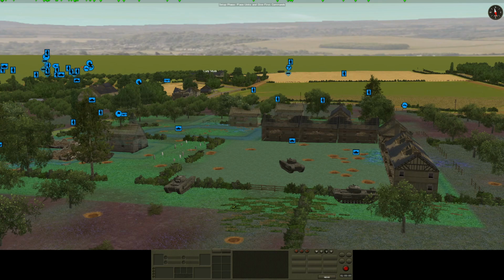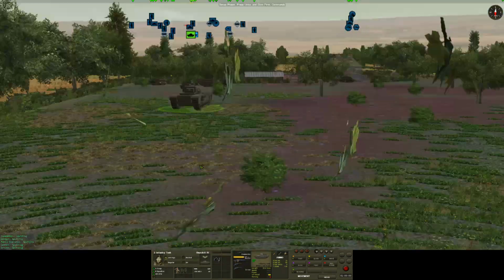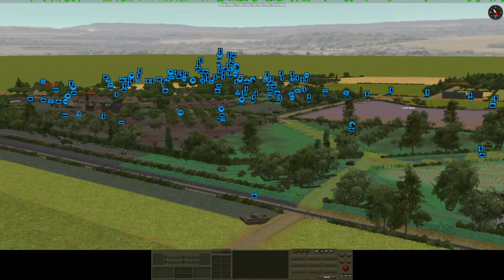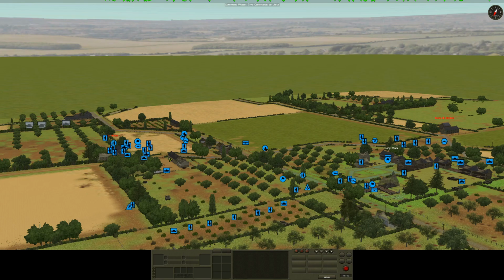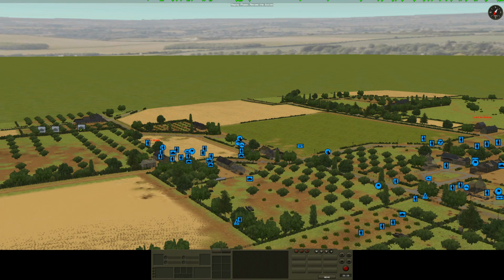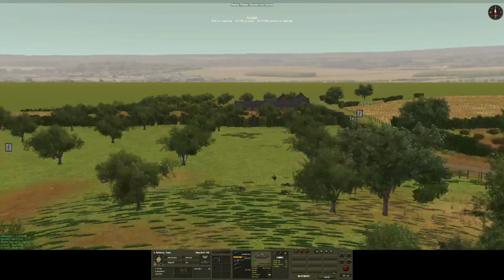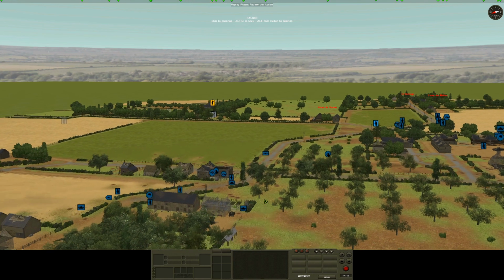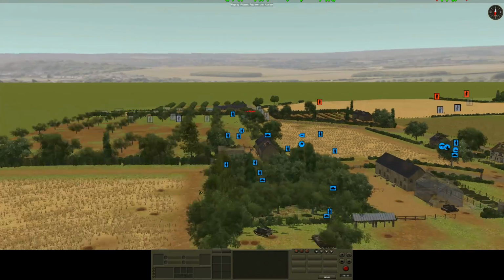Crescendo of Doom - Episode 01 | Combat Mission: Battle for Normandy - The Scottish Corridor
The 13th mission (Crescendo of Doom) in The Scottish Corridor campaign.

Combat Mission Battle for Normandy is a WW2 tactical squad based combat simulator.